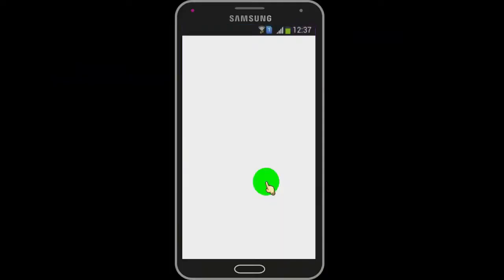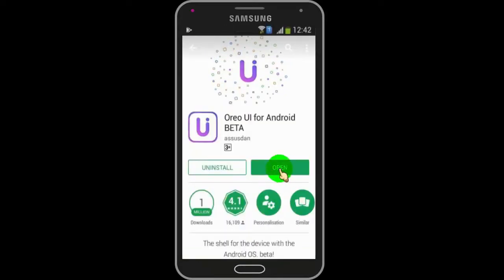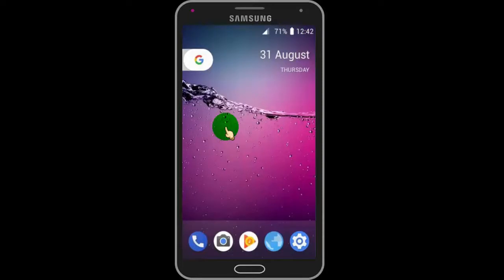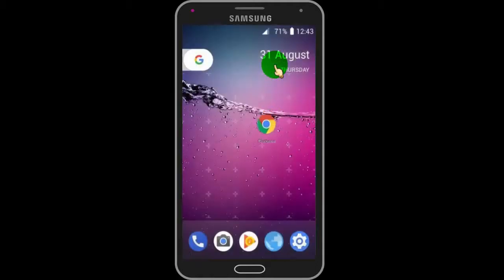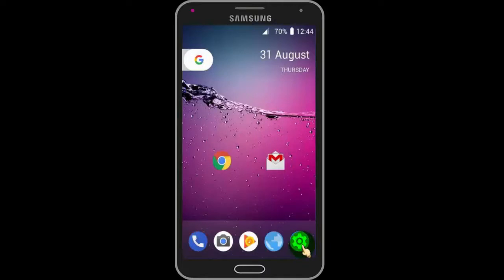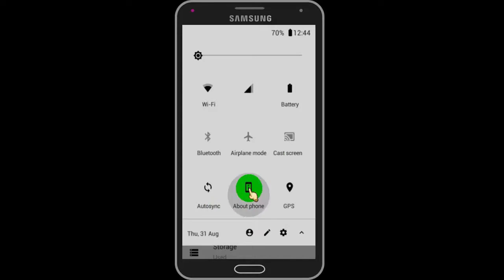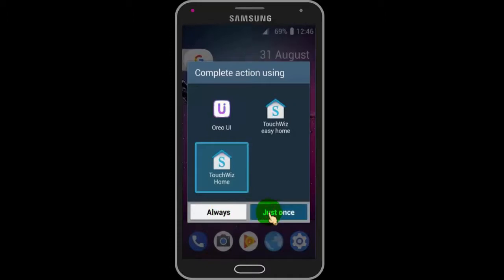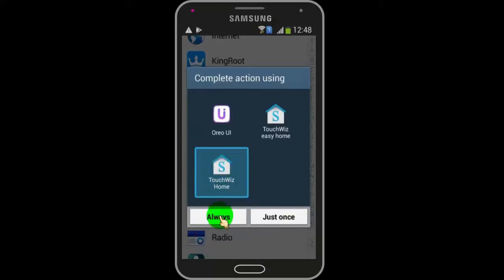How To Switch Any Android Version To Android 8 Oreo ( No Root )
Launch Android 8.0 Oreo On Any Android Phone without root  and very easy way.

Here I Will show how you can shell android 8 Oreo on your android device

This Method Is Very Easy and without root , its take no more than 5 minutes to launch android Oreo on your phone.

All you have to do is install Oreo UI for Android Beta from google play store.

Once you open then app just tab on start to launch android Oreo on your phone.

Featured Site